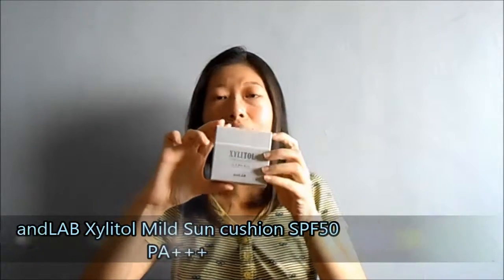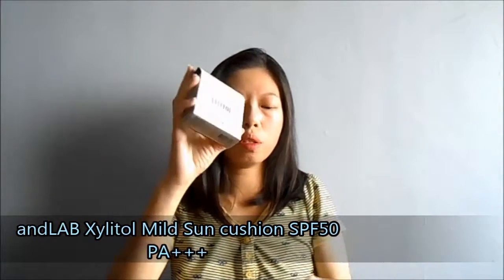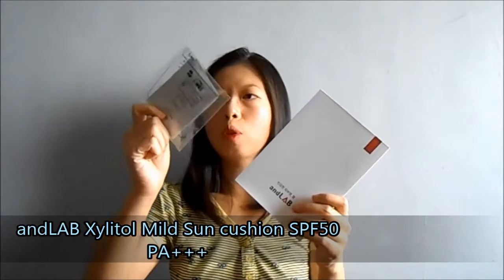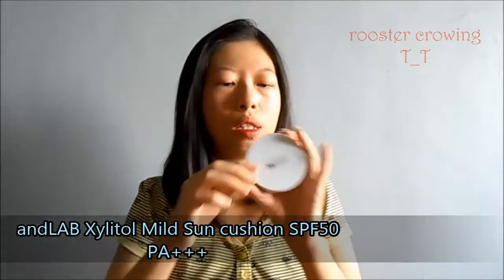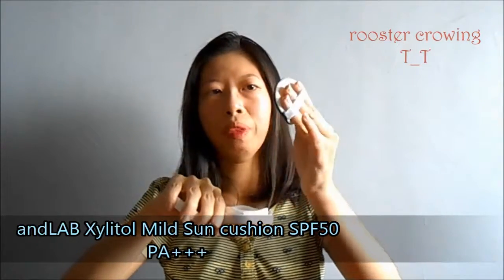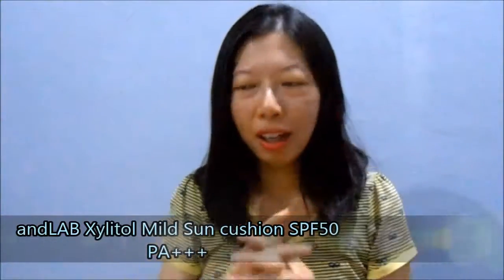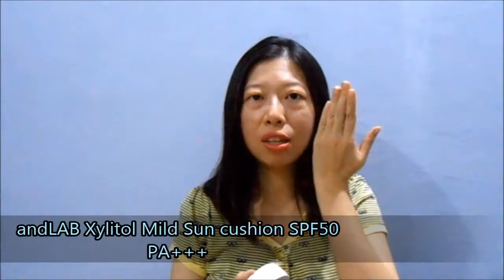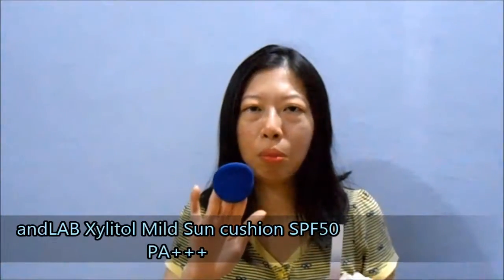Korean Dermatologist brand | andLAB Xylitol Mild Sun cushion SPF50 PA+++ | Korean skincare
Here is a a Korean sunscreen cushion made in the same lab as Dr.Jart which can provide you suncare protection and being gentle for acne prone skin

The opinions expressed here are my own and honest as always. There is no additional charge on you from using my link. =) Please consider using them if you like my content